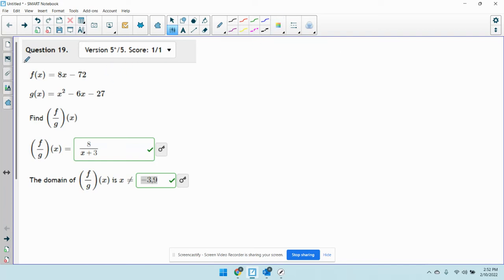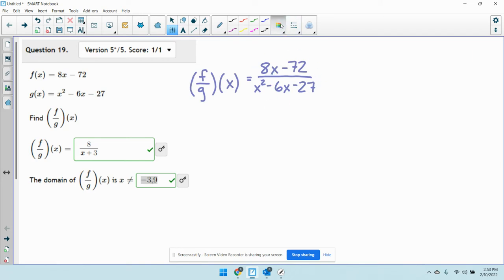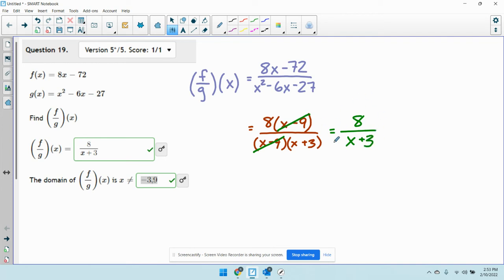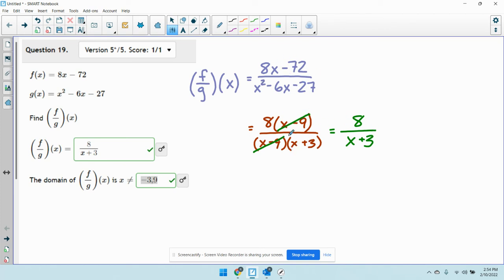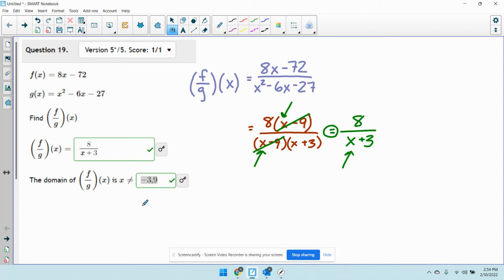MAT161: Chapter 1 - Quotient of Functions and Their Domain